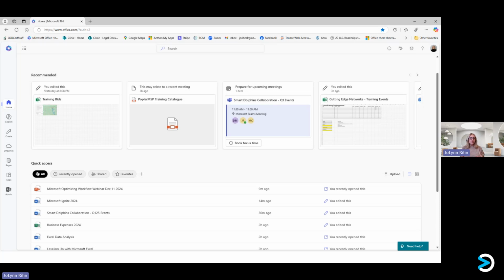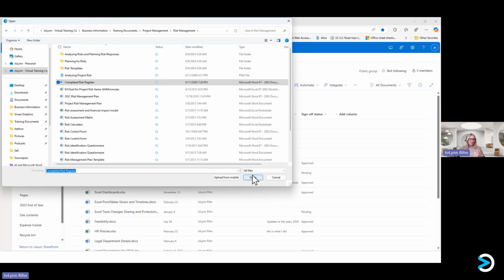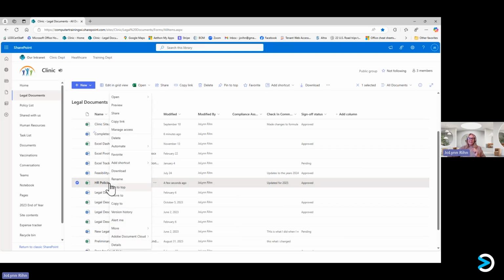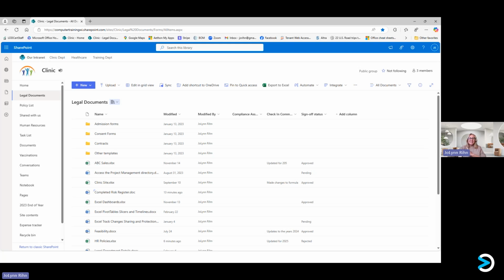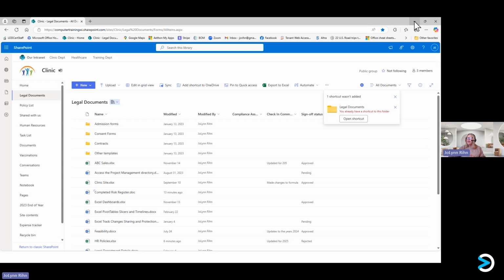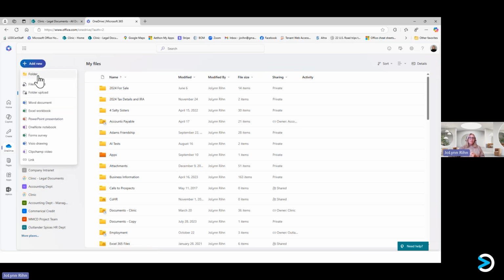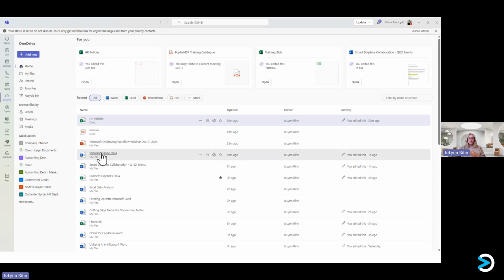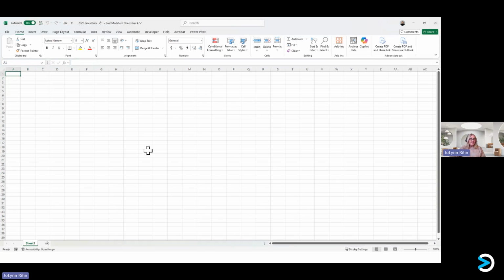Optimizing Your Microsoft Workflow | A Learning Series Webinar by Sourcepass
Confused about where to save your files in Microsoft 365? You're not alone.

In this comprehensive training session, Sourcepass walks you through how SharePoint, Microsoft Teams, and OneDrive work together to support smarter file management, secure collaboration, and easy access from anywhere.

LEARN HOW TO:
- Choose the right location for your files based on your audience and use case
- Use SharePoint Document Libraries effectively
- Understand how Teams file storage connects to SharePoint
- Share files securely from OneDrive
- Take advantage of features like version history, alerts, and approval workflows
- Work offline with "Always Keep on This Device"

✅ PERFECT FOR: New 365 users, operations teams, and anyone looking to better organize their digital workspace.

CHAPTERS:
00:00 - Welcome & Introduction
01:00 - Why File Management Matters
03:10 - SharePoint Overview & Document Libraries
07:40 - Managing Permissions in SharePoint
12:00 - Uploading and Creating Files in SharePoint
16:30 - Version History & File Check-Out
21:00 - Alerts, Approval Workflows, and Automation
25:00 - Accessing SharePoint Files via Teams
30:00 - Teams Document Libraries vs SharePoint
35:00 - Sharing and Collaboration in Teams
40:00 - OneDrive vs SharePoint: What's the Difference?
45:00 - Navigating OneDrive and Setting Sharing Permissions
50:00 - Quick Access, Favorites, and Shared Views
55:00 - Using File Explorer for Cloud Files
01:00:00 - Creating Files from Excel, Word, etc. Directly into Teams or SharePoint
01:03:00 - Summary: Choosing the Right Tool
01:04:30 - Live Q&A: Sync Issues, Tips, and Best Practices

🌐 ABOUT SOURCEPASS:
Sourcepass transforms IT from a burden into a business advantage with excellent service, strategic guidance, and smart innovation. We deliver 24/7 in-house support, certified cybersecurity, and vCIO leadership—all powered by Quest®, our real-time visibility and automation platform.

Through a proven process from discovery to continuous optimization, we help organizations reduce risk, boost resilience, and achieve measurable outcomes. Sourcepass has over 2,200 clients and a 97% customer satisfaction score. We have SOC 2 Type II and ISO 27001 certifications. Our IT services are designed for impact, not complexity.